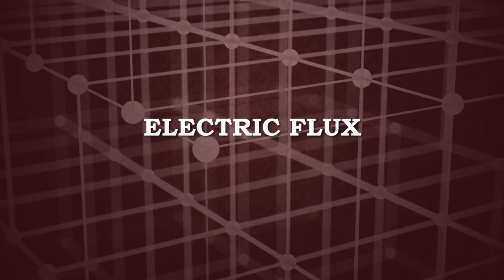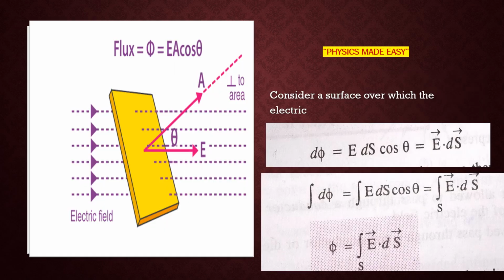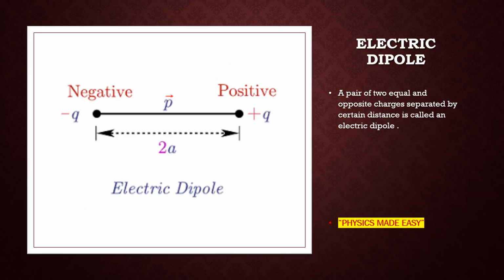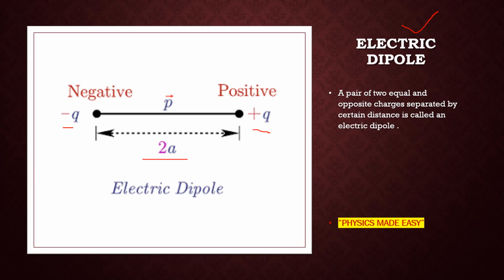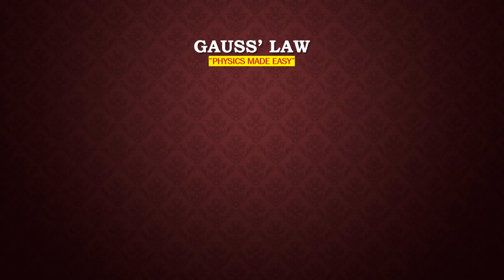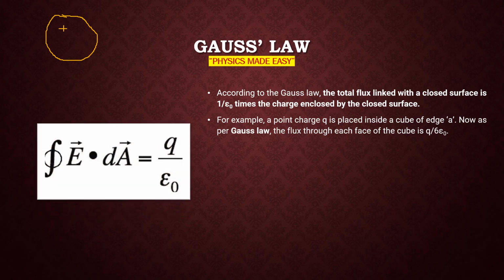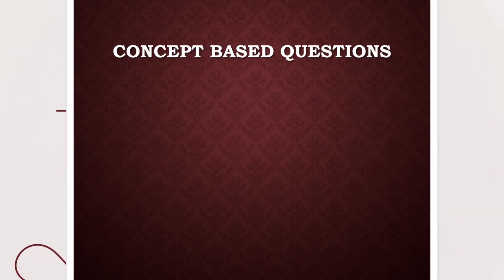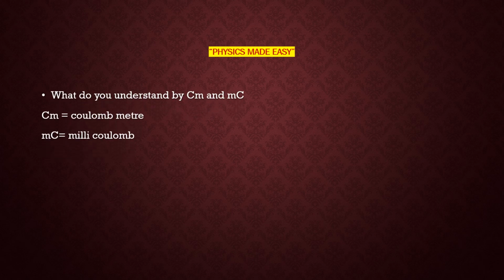What is area vector; electric flux; gauss law application; electric dipole moment derivation-34;